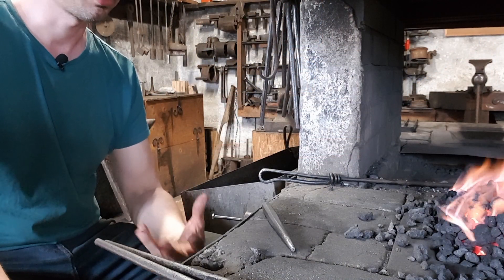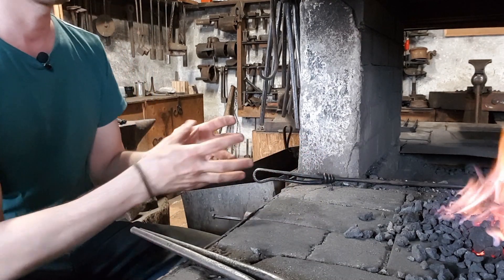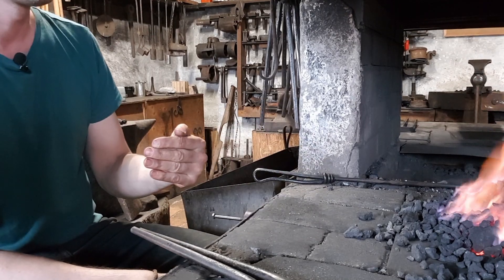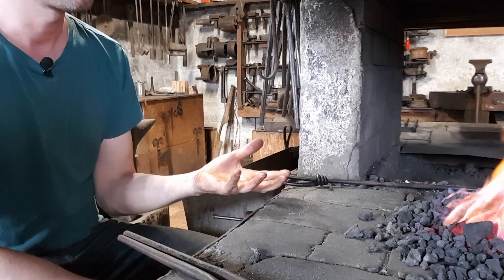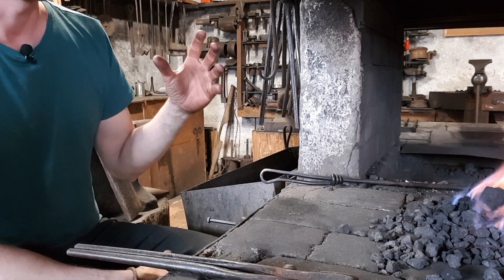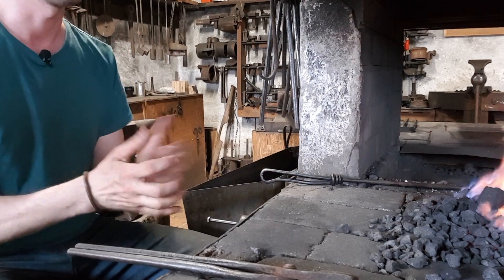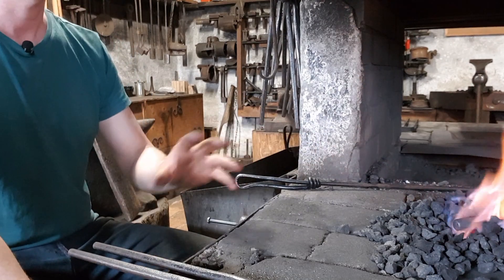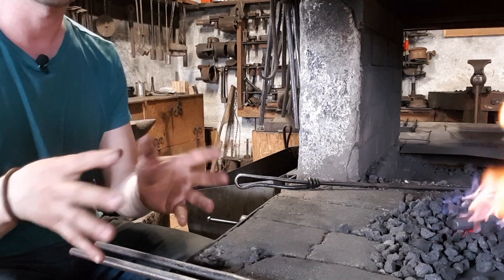Forged Round Punch and Heat Treatment Explained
0:00 Forging a Round Punch
3:07 Normalising
3:45 Heat Treatment Explanation
12:50 Result